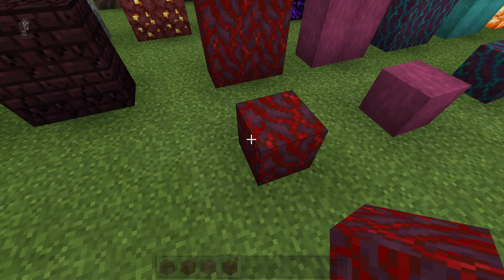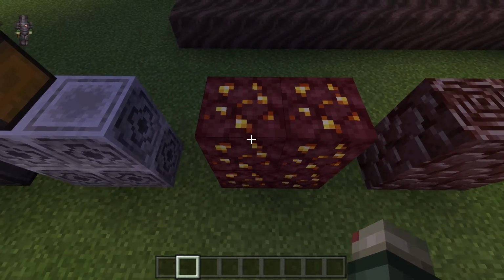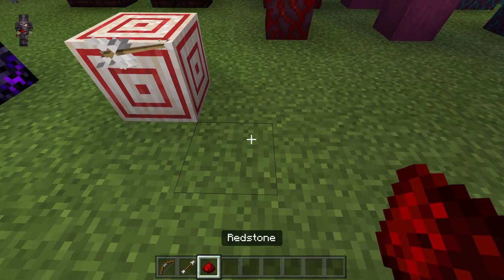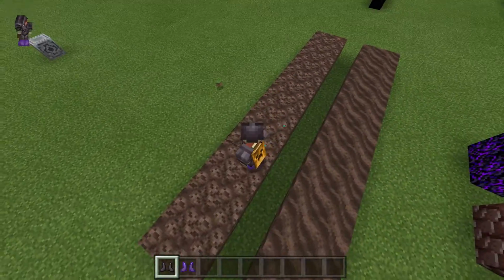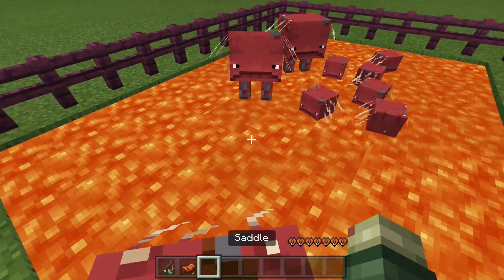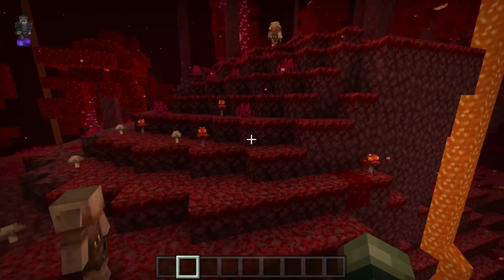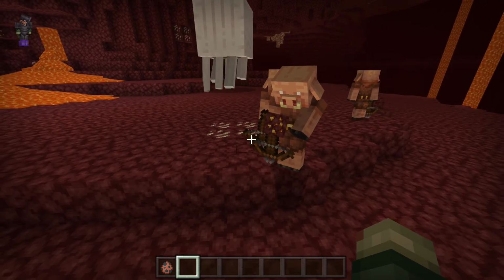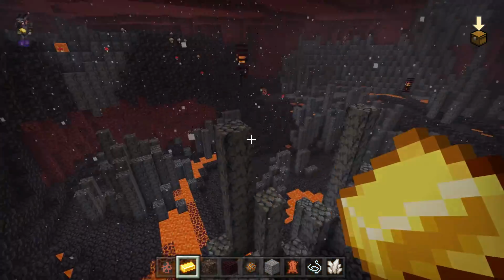Minecraft Nether Update is out!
Nether update has arrived!
One of our biggest updates
- New mobs, blocks, biomes and more!